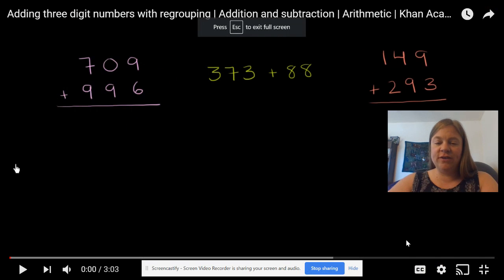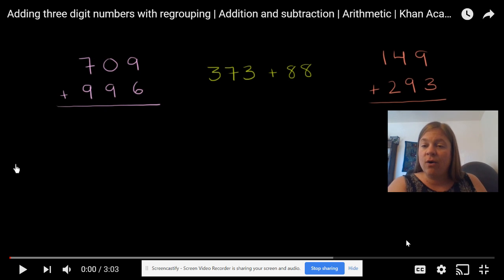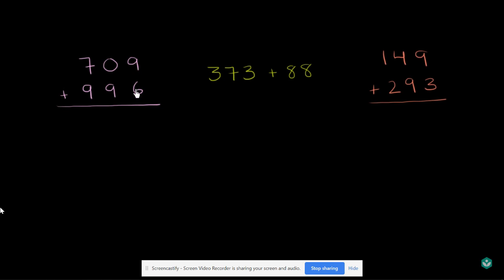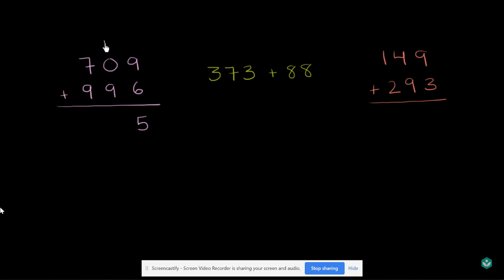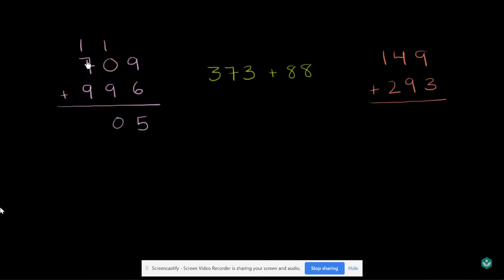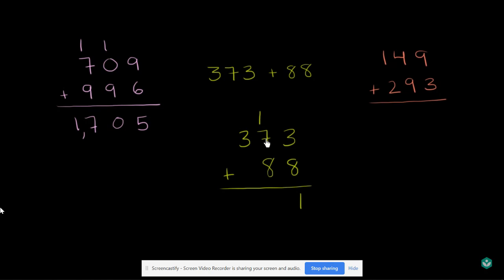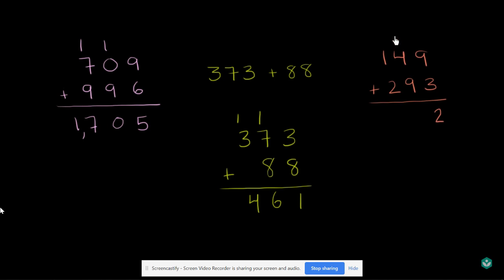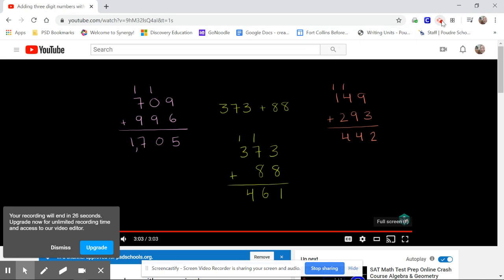Math - Kahn Academy Video With Practice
Math Kahn Academy Video